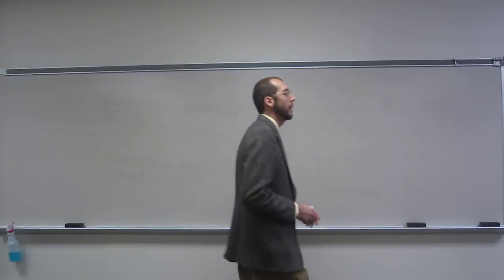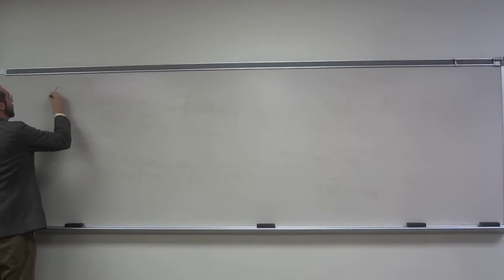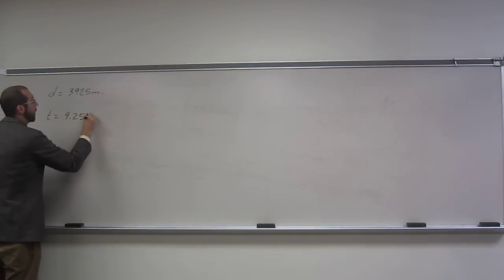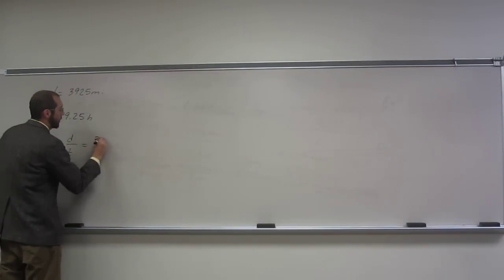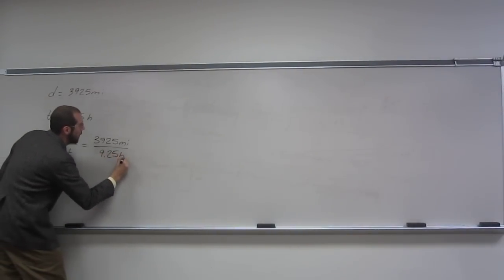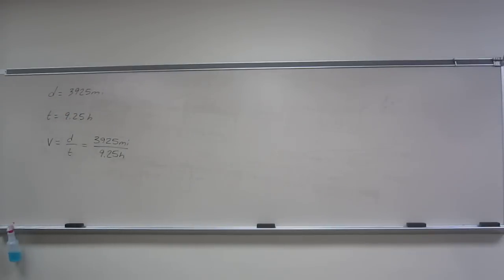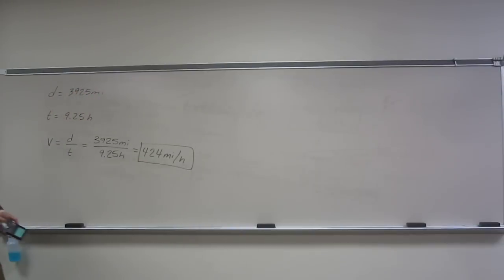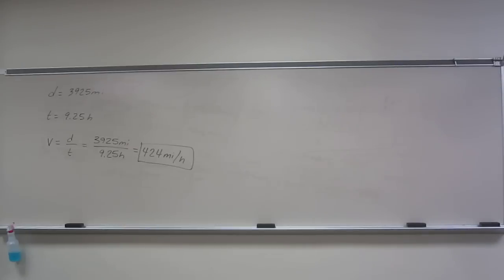Average Velocity 001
It takes 9.25 h to fly the 3925 mi from London to Chicago. What is the average speed of the airplane?